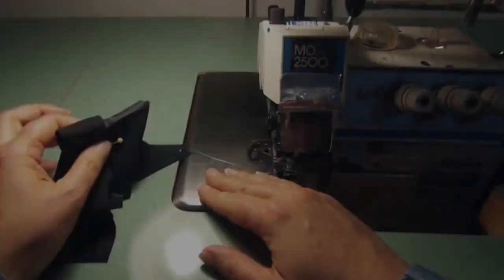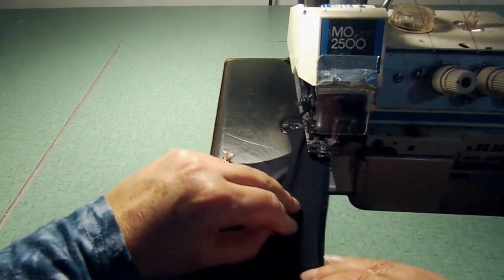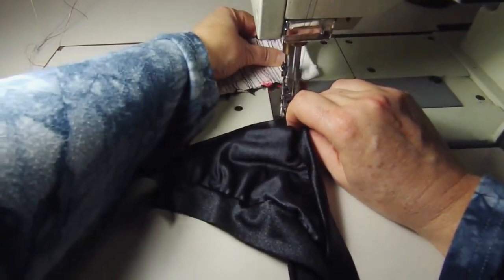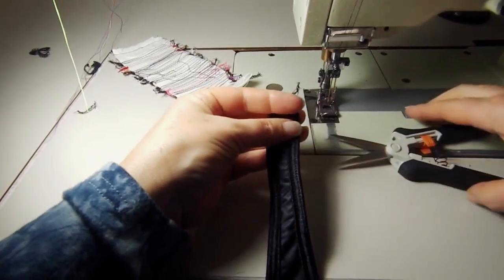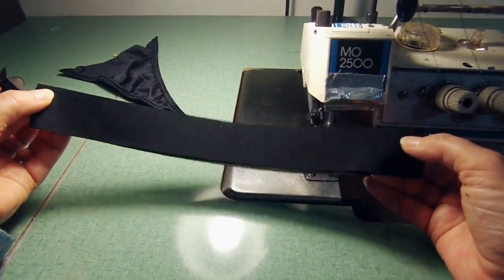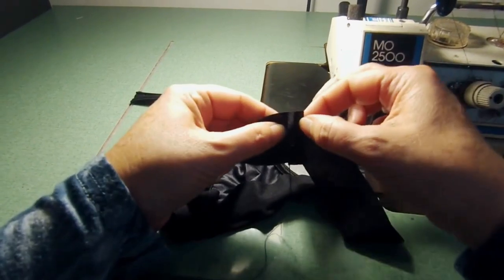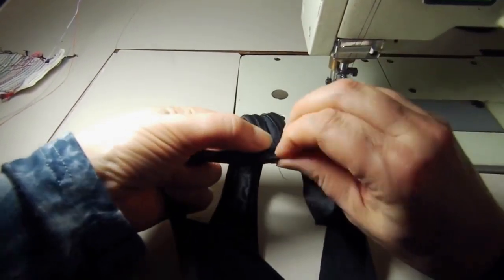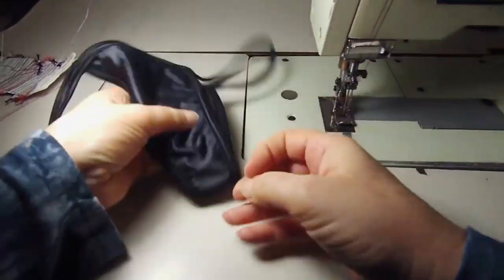Wide Low Rise Thong Sewing Tutorial MAKEOVER for Bikinis, Raves, Cosplay, Activewear🧵pdfpattern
This sewing tutorial makeover is for a wide front t-back thong. Sew Skimpy wide front thong is great for bikinis, posing suits, raves, cosplay, active wear, circus, hoopers, and pole fitness. This practical thong sewing pattern offers more coverage than other thongs. Sew Skimpy Sewing Pattern comes in 4 different sizes. One size does not fit most. Sew your own exotic dancer thong for that perfect fit. Let me know if you have any questions? @TamaraBasicTease

SEWING EQUIPMENT
1/4” Elastic
1/8” Elastic For Ruching

STRETCH FABRICS
Animal Print Fabric By The Yard
Spider Web Foil Fabric By The Yard